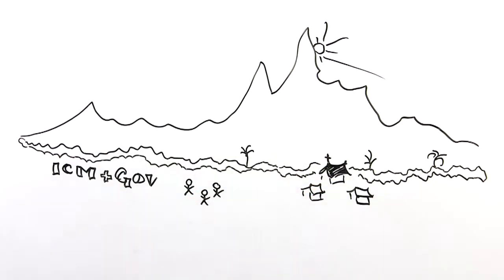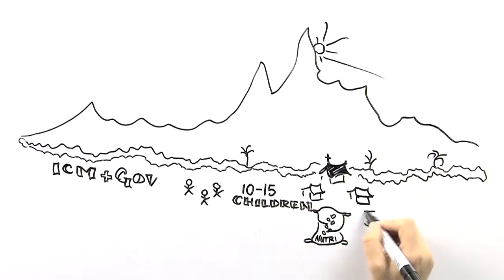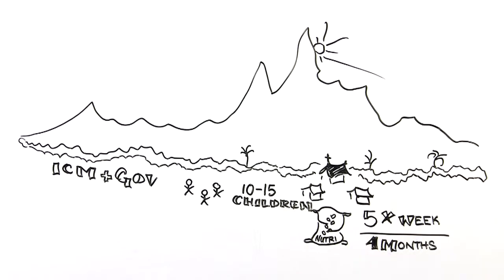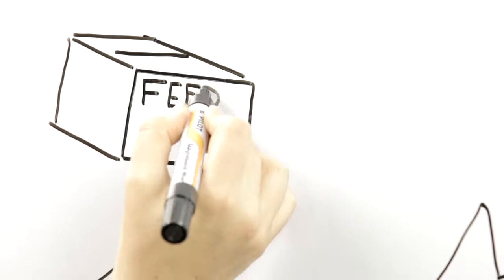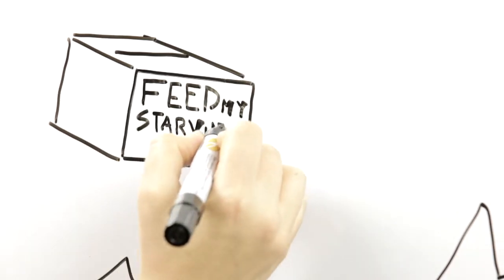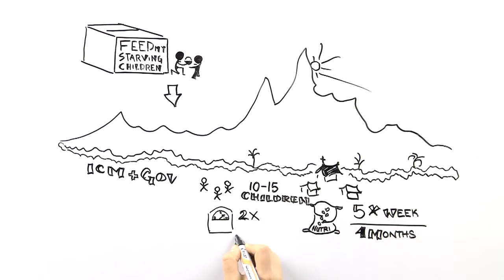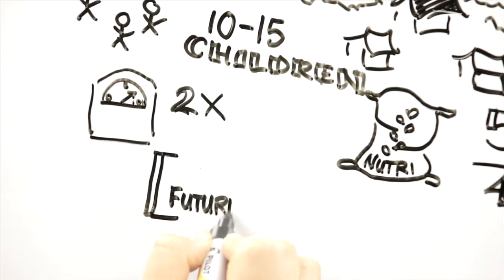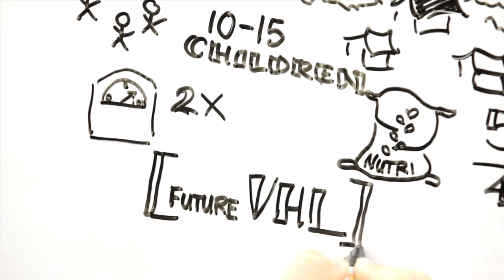FMSC & ICM Malnourished Children Outreach